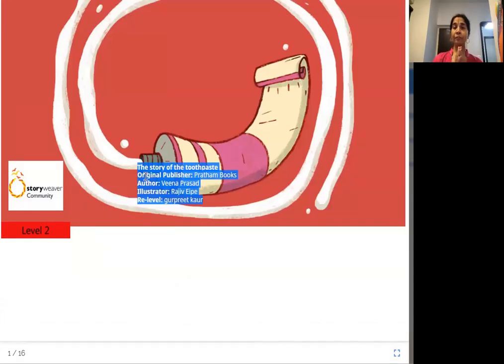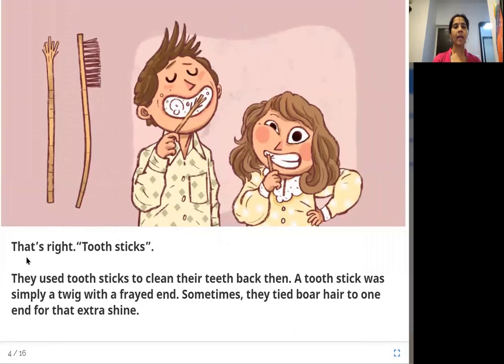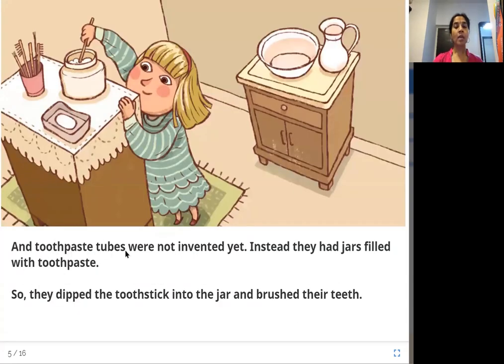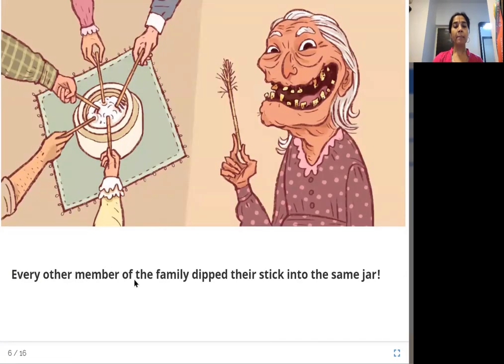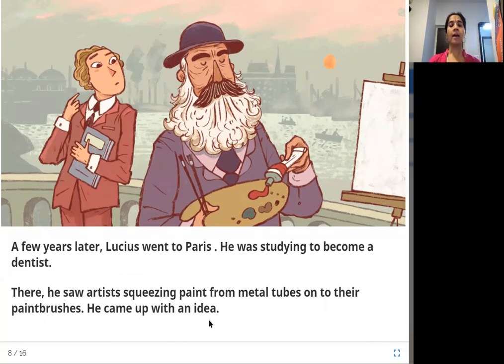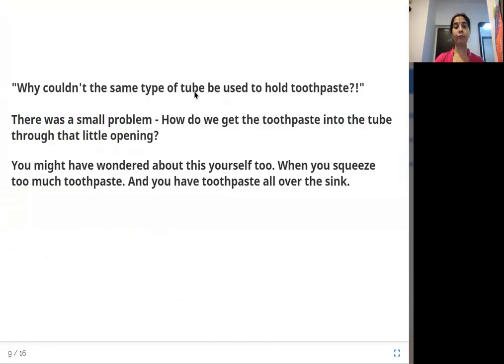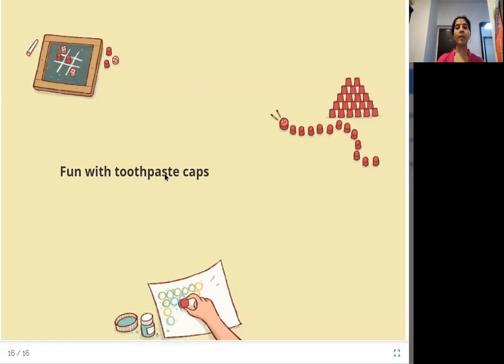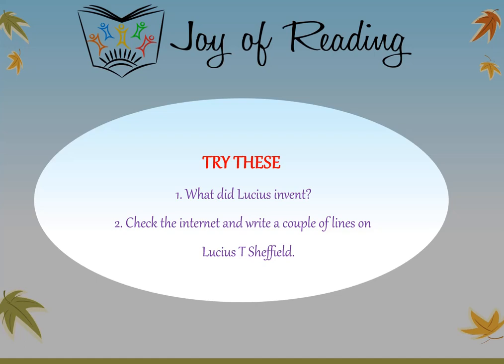The story of the toothpaste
Author: Veena Prasad
Illustrator: Rajiv Eipe
Publisher : The Storyweaver Community
Original story : How Does the Toothpaste Get into the Tube? by Pratham Books
Relevelled by Gurpreet Kaur